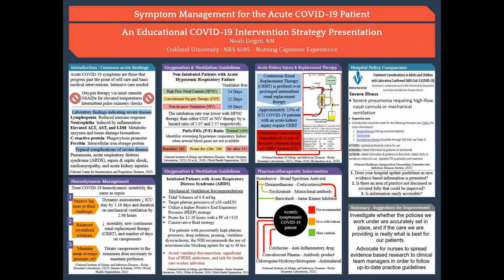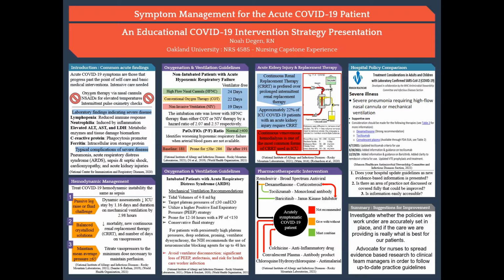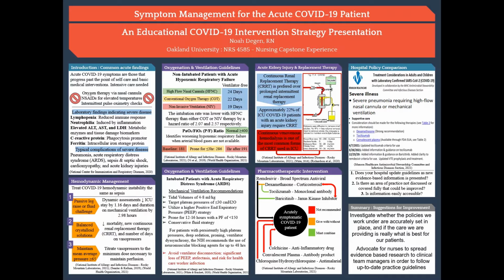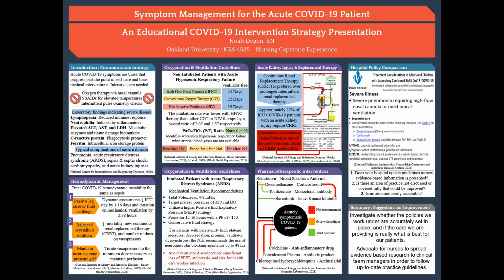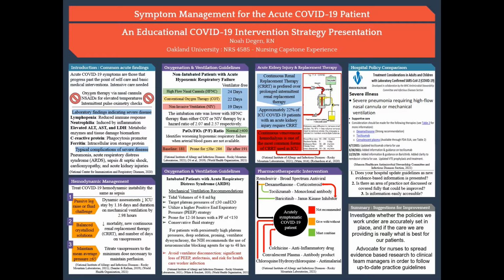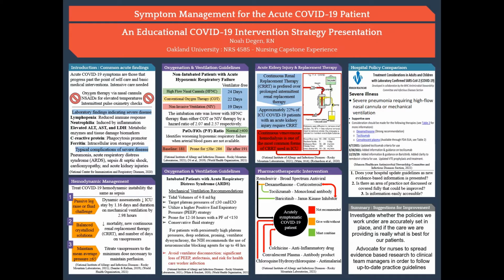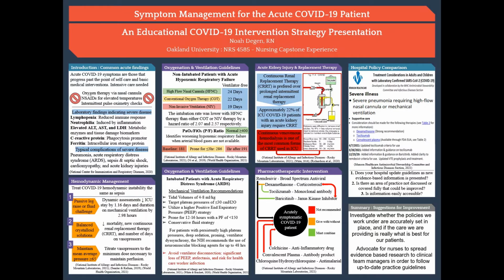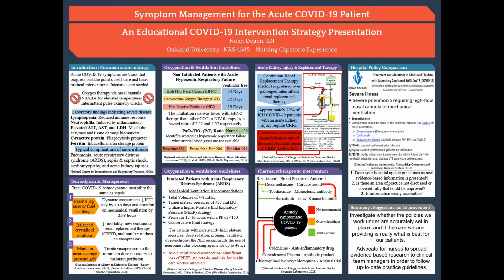Symptom management for the acute COVID-19 patient: An Educational Intervention Strategy Presentation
Hendren, N., Drazner, M., Bozkurt, B., & Cooper, L. (2020). Description and proposed management of the acute COVID-19 cardiovascular syndrome. Circulation, 141(23), 1903–1914.

Munson Healthcare Antimicrobial Stewardship Committee and Infectious Diseases Section (2021, April 8). Treatment considerations in adults and children with laboratory confirmed SARS-CoV-2 (COVID-19). Munson Healthcare.

National Center for Immunization and Respiratory Diseases. (2021, February 16). Interim Clinical Guidance for Management of Patients with Confirmed Coronavirus Disease (COVID-19). Center for Disease Control.

National Institute of Allergy and Infectious Diseases - Rocky Mountain Laboratories. (2021, April 21). Coronavirus disease 2019 (COVID-19) treatment guidelines. National Institute of Health.

Ni, Y. N., Luo, J., Yu, H., Liu, D., Liang, B. M., & Liang, Z. A. (2018). The effect of high-flow nasal cannula in reducing the mortality and the rate of endotracheal intubation when used before mechanical ventilation compared with conventional oxygen therapy and noninvasive positive pressure ventilation: A systematic review and meta-analysis. The American journal of emergency medicine, 36(2), 226–233.

Richardson, S., Hirsch, J., Narasimhan, M., Crawford, J., McGinn, T., Davidson, K., & Northwell COVID-19 Research Consortium. (2020). Presenting characteristics, comorbidities, and outcomes among 5700 patients hospitalized with COVID-19 in the New York City area. Journal of the American Medical Association, 323(20), 2052–2059.

Semler, M. W., & Kellum, J. A. (2019). Balanced crystalloid solutions. American journal of respiratory and critical care medicine, 199(8), 952–960.

White, K. M. & Brackett, J. (2020). Fast facts for COVID-19: A specialty chapter on the diagnosis and treatment of COVID-19. Kathy White Learning Systems.

White, K. M. (2016). Fast facts for critical care. Kathy White Learning Systems.

World Health Organization. (2021, January 5). COVID-19 clinical management: Living guidance (Report No. 1.4).